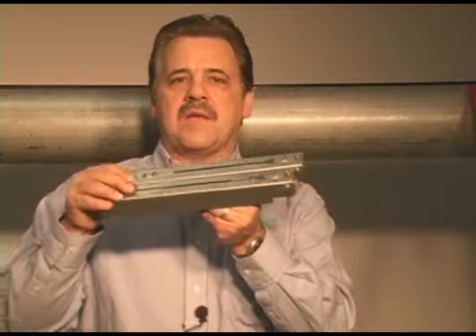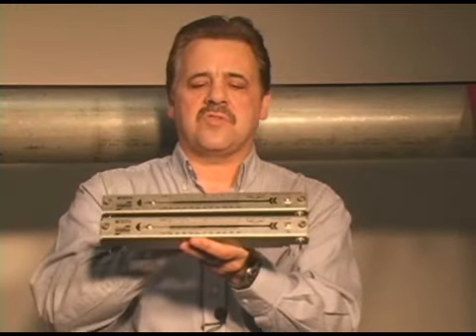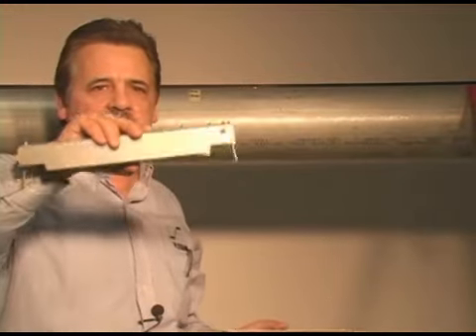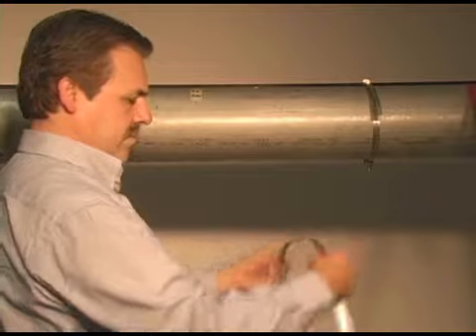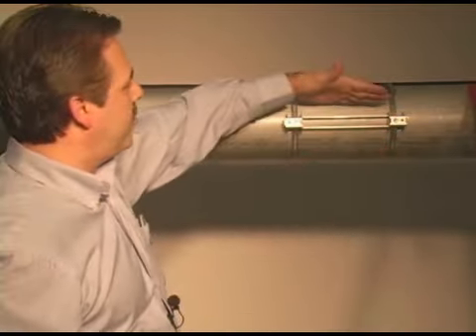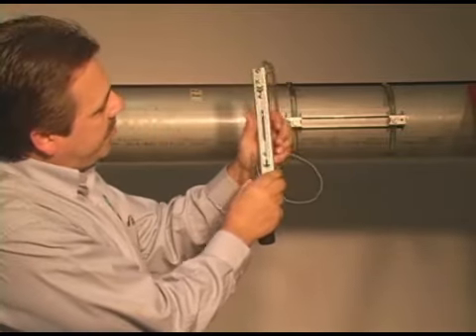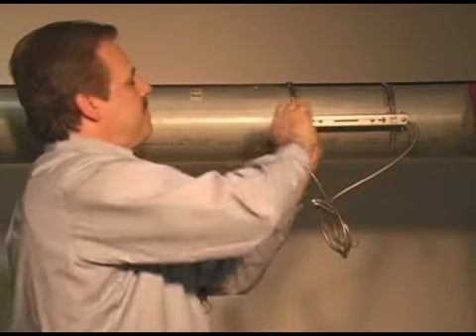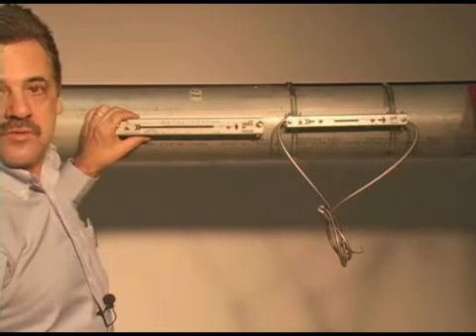How to install the Perma Rail Mounting Solutioמ